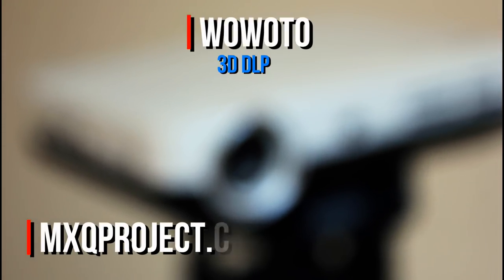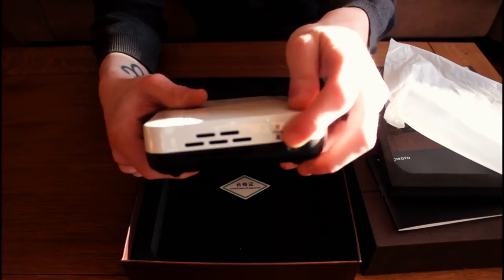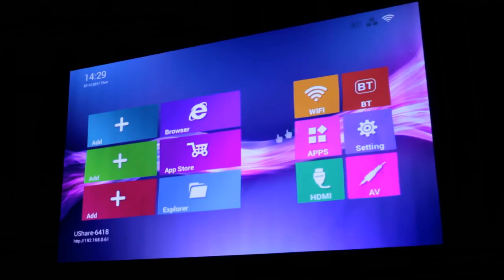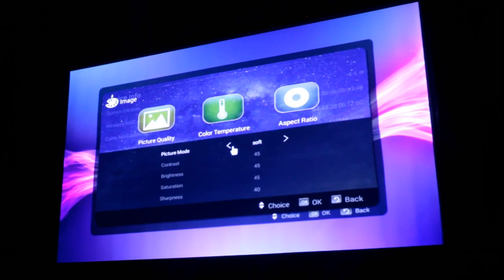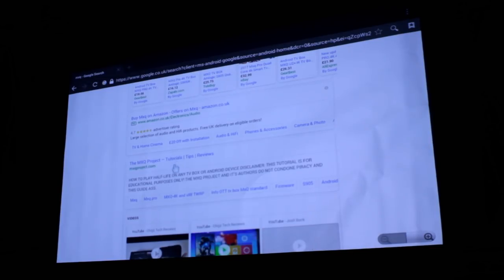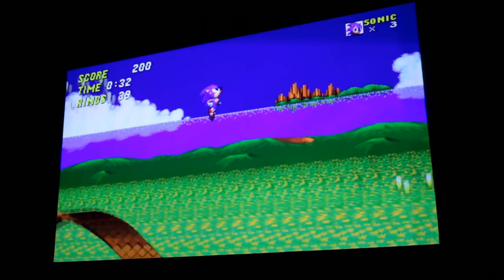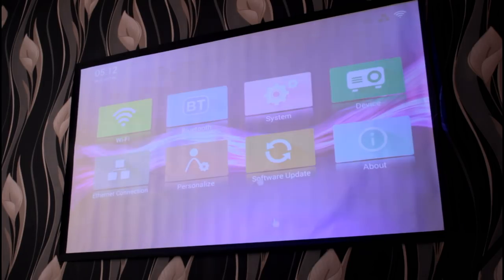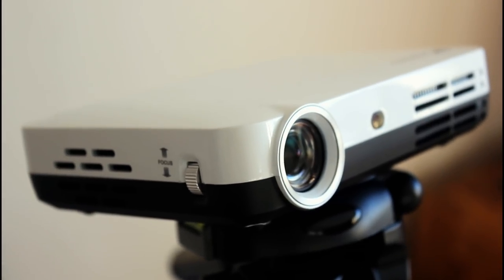Best HD MINI DLP 3D ANDROID Smart Projector - Wowoto H8 Review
The Best HD, 3D, MINI DLP Smart Projector - Wowoto H8 (D900) Review

We've been looking at various different projectors lately but with the Wowoto H8 (d900) we may have just stumbled on the very best budget HD projector on that market.

It's an Android 4.4 smart projector with a native resolution of 1280 x 800 and is very bright so it can produce crisp, high definition images up to 300 inches wide.

Lets have a look at what this thing can do...